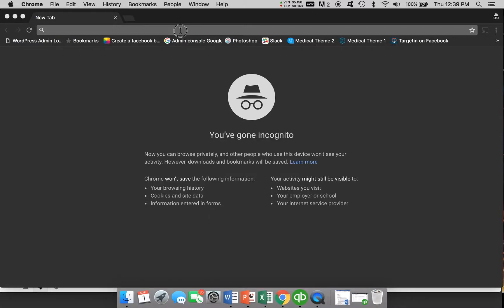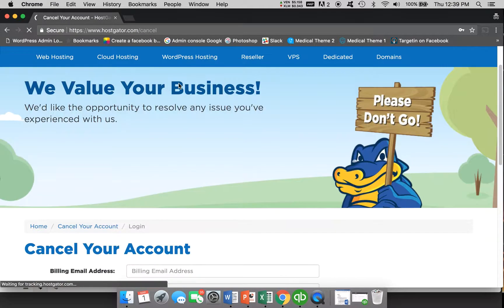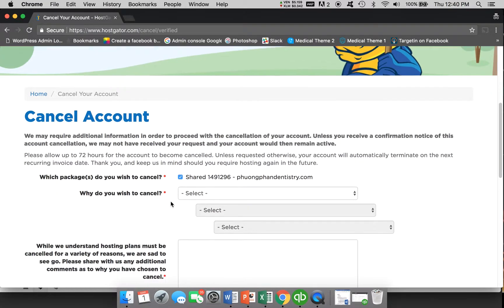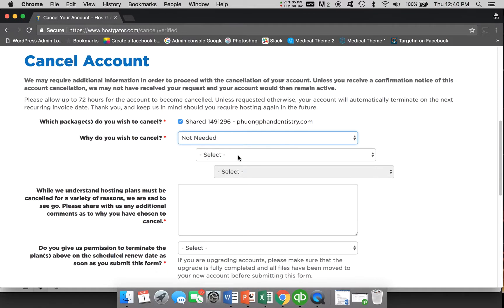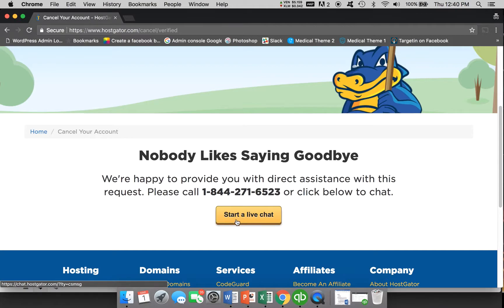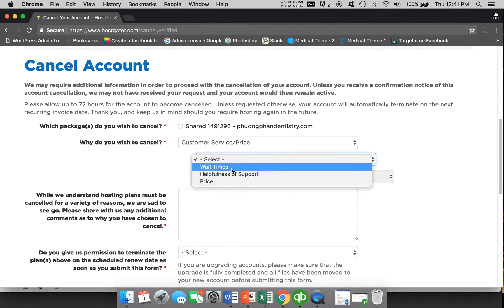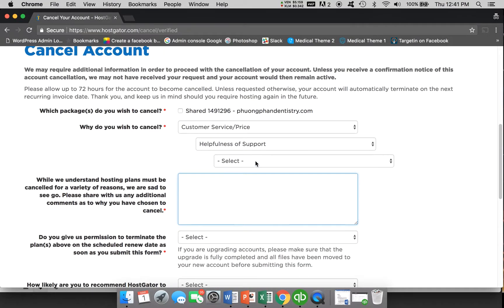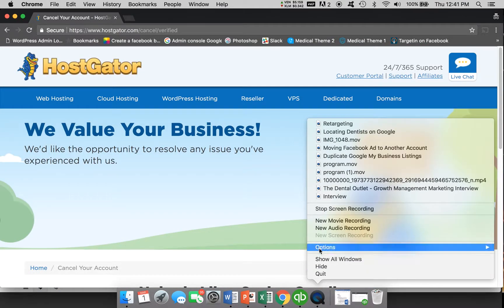Hostgator Cancellation Process 2018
In this quick video, I show you the steps, URL, and process to go about cancelling your Hostgator hosting packages. Customers have a range of reasons as to why they may cancel their services - stemming from poor customer service, expenses, or simply moving to a different service.

Hostgator has updated their cancellation method now and requires customers to contact them in order to cancel their services.